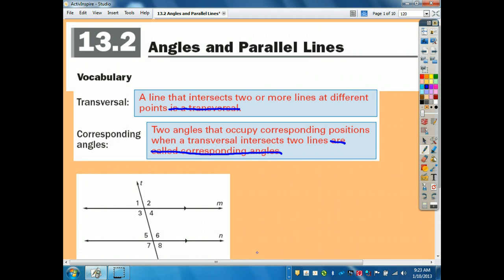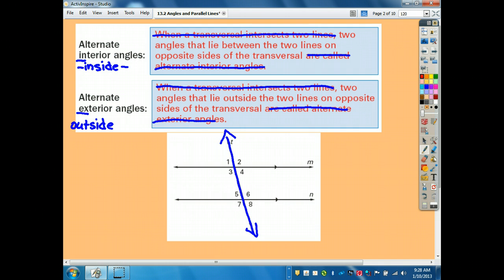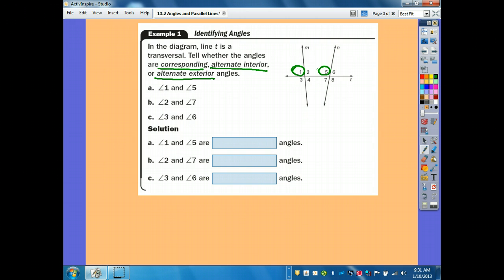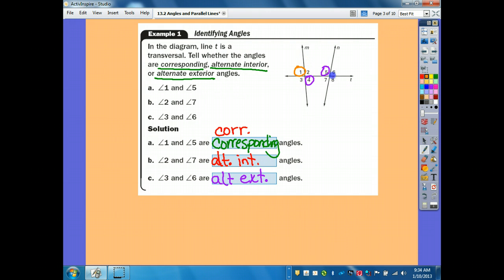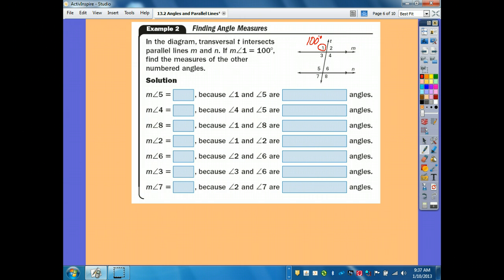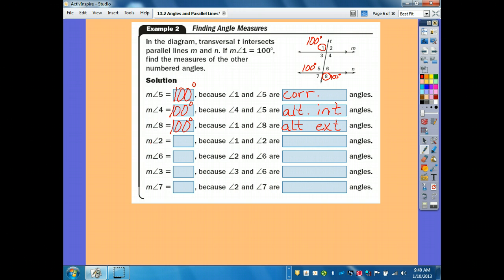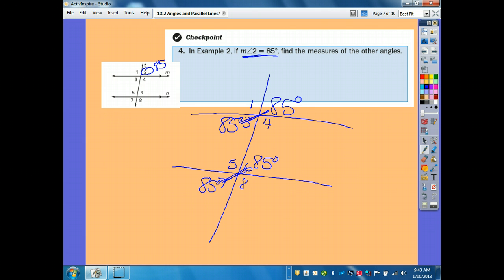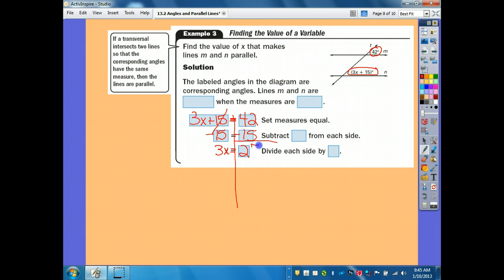13.2 Angles and Parallel Lines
Identify corresponding angles, alternate interior angles and alternate exterior angles when a transversal iintersects lines.